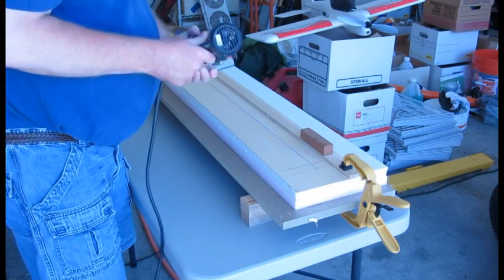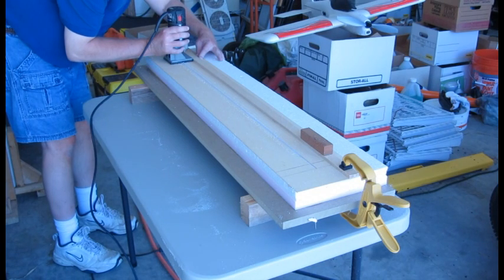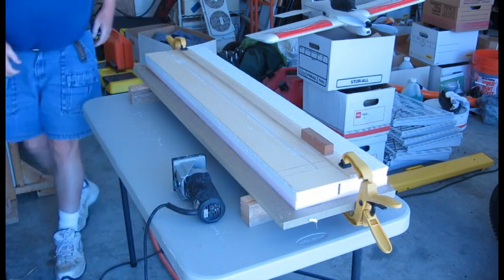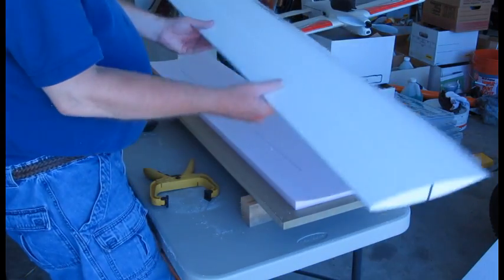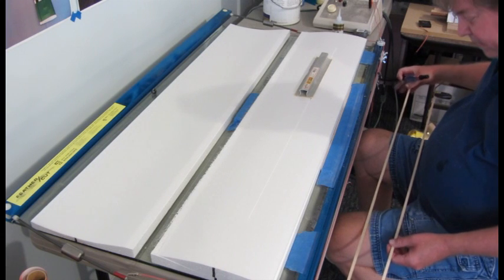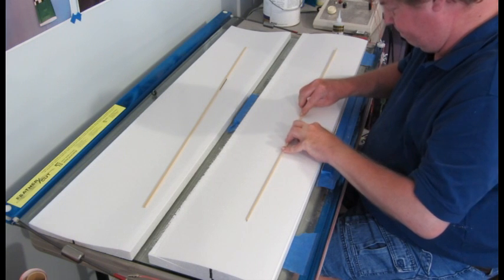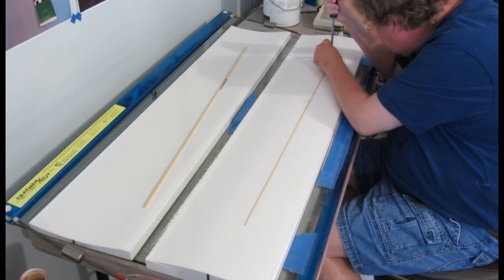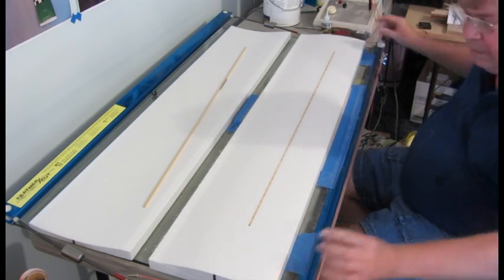Adding Spruce Spars to a Quickie Wing Core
Shows how I add 1/8" x 1/4" x 36" spruce spars to my 66-012 Quickie wing cores for my "Super" wing and how they can be done by others using my techniques without paying for custom cutting fees. for R/C Pylon Racing information.